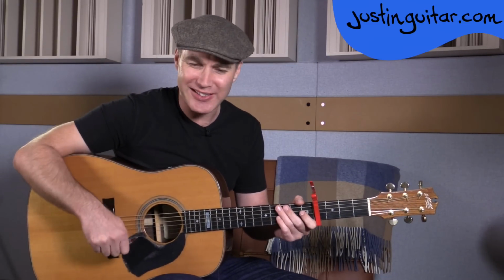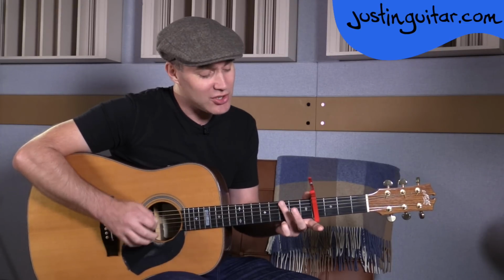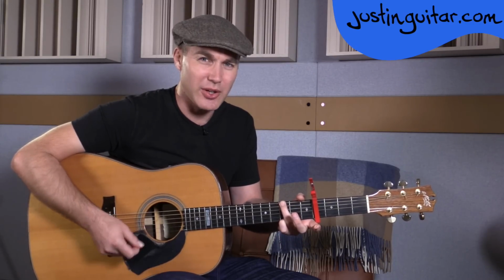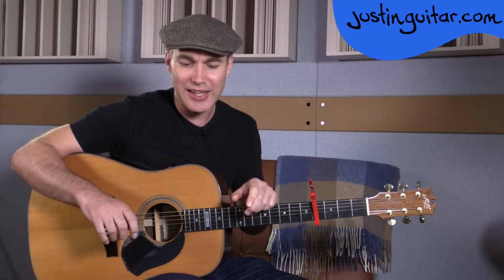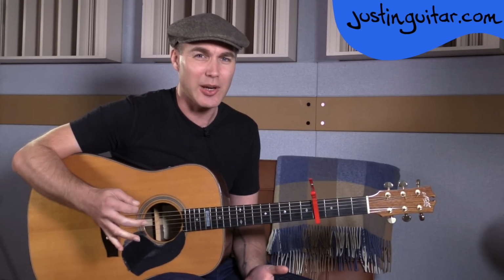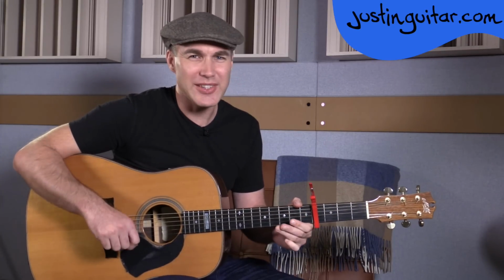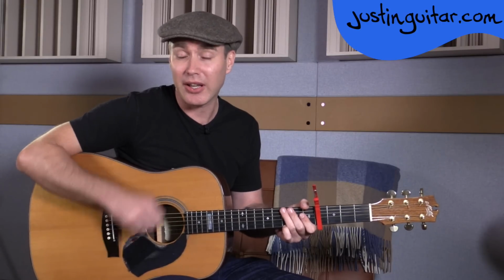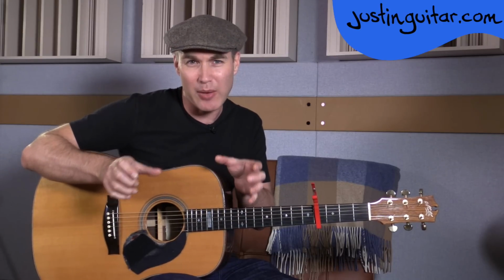Moonlight Shadow by Mike Oldfield | Easy Guitar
🎸In this easy lesson, we'll learn how to play Moonlight Shadow by Mike Oldfield. We'll start with an easy beginner version and also add in the more complex strumming like the authentic version. 👉 Over 600 Song Guitar Lessons With Chords, Tabs, & Lyrics

👉 Video Chapters
00:00 Demonstration
00:58 Introduction
01:25 Chord Progression 1
03:55 Play Through
05:00 Chord Progression 2
06:50 Strumming Pattern 1
09:04 Strumming Pattern 2
13:40 Playing Tips
14:30 Conclusion